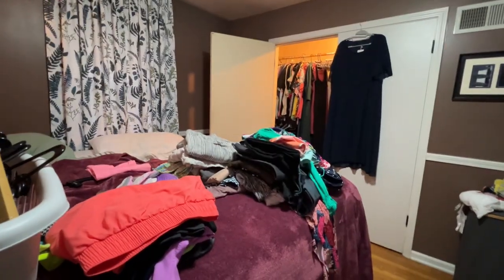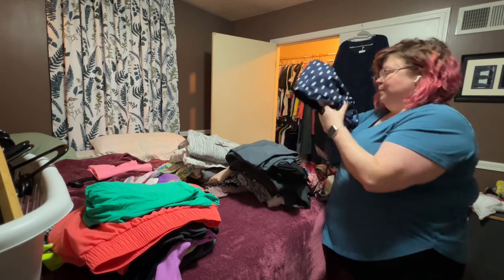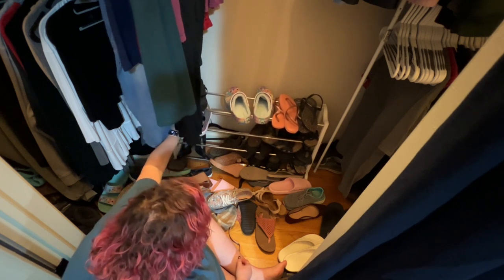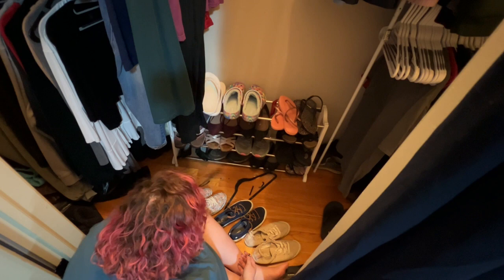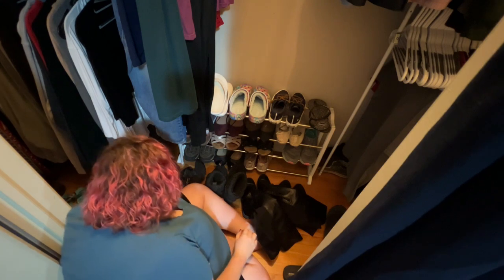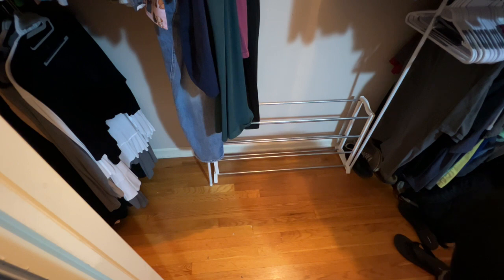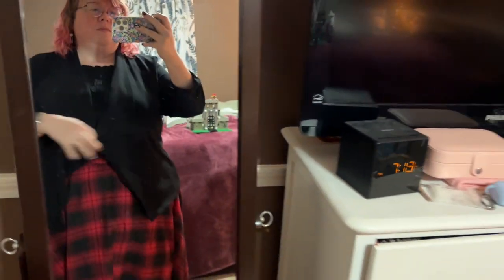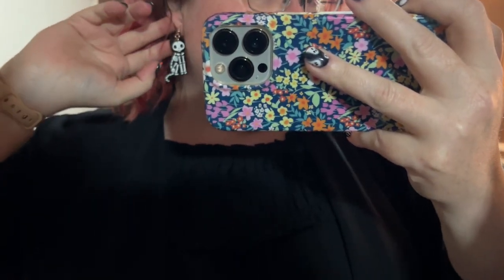Declutter My Wardrobe with Me: Part 4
Let's continue on the journey to improving my life. Shoes and pet hair abound in this video. Hope you enjoy the process!